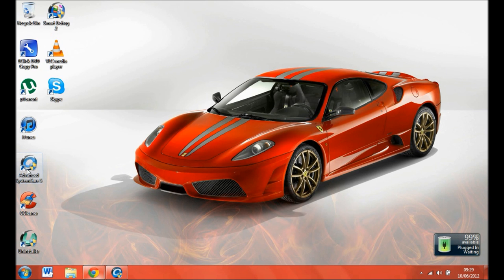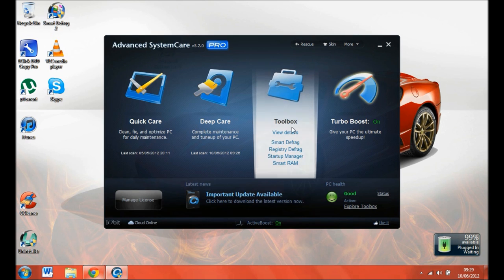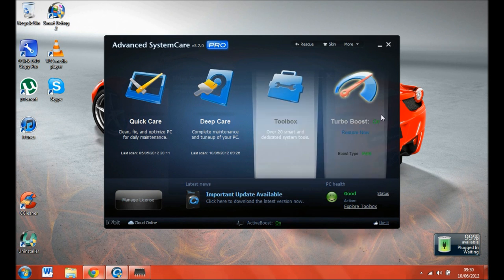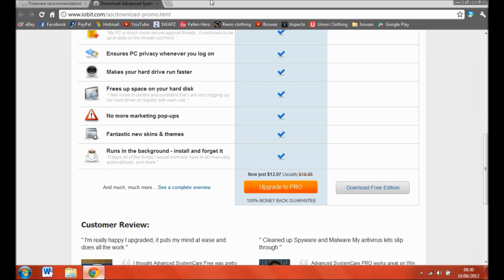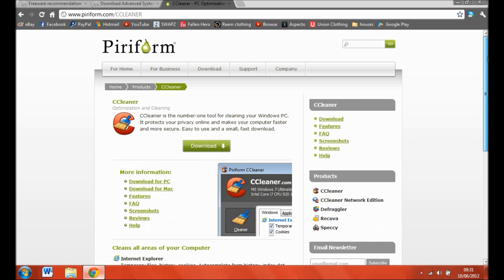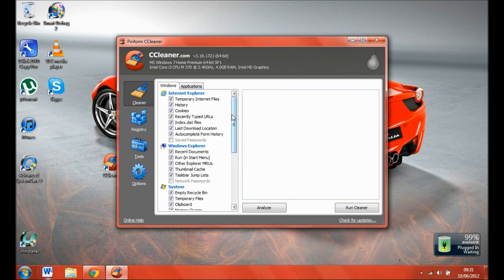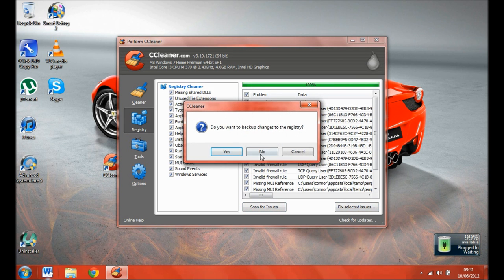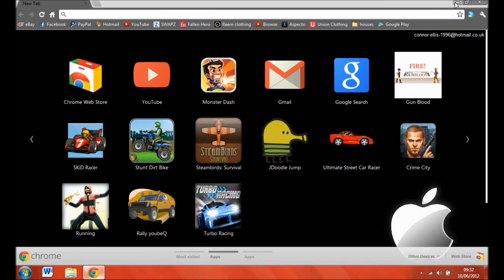how to make your computer faster 2012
this is a video how to make you computer/laptop faster.